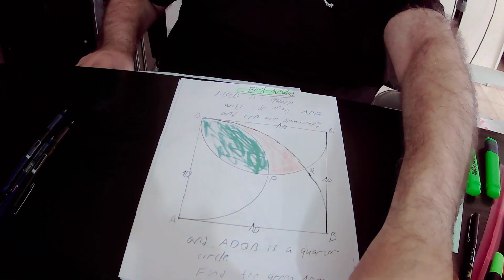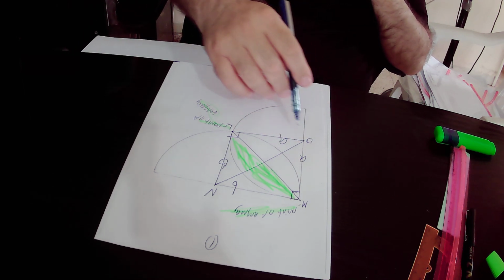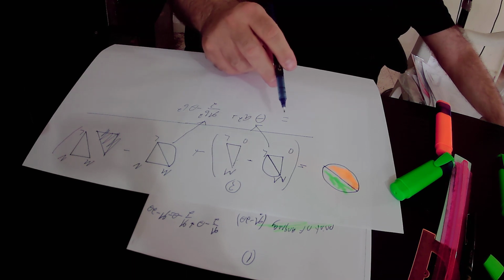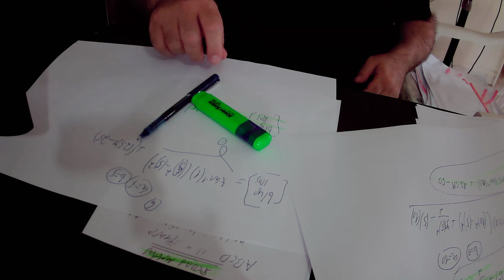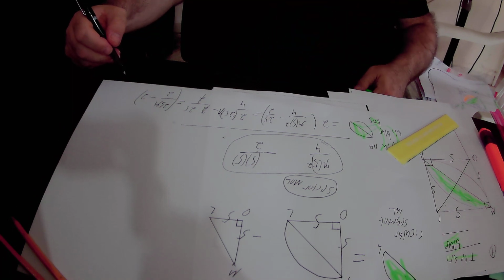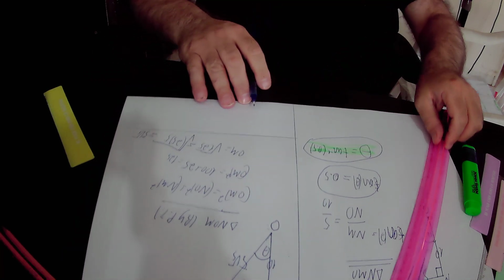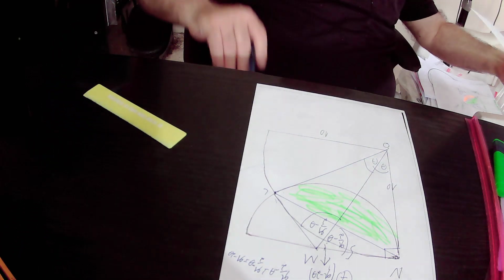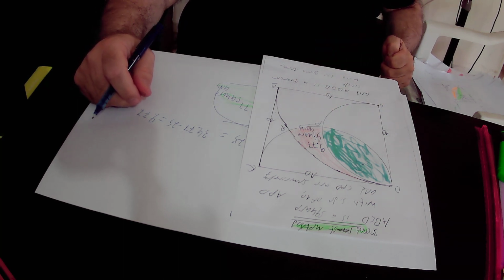VERY CHALENGIMG QUESTION FROM-MATH OLYMPIAD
FIND THE  AREA OF THE  ORANGE SHAPE